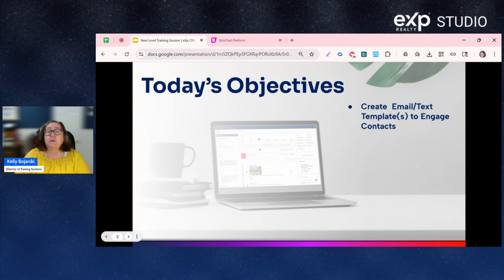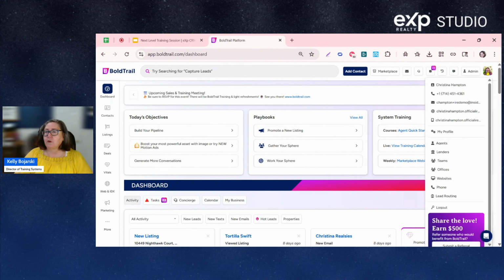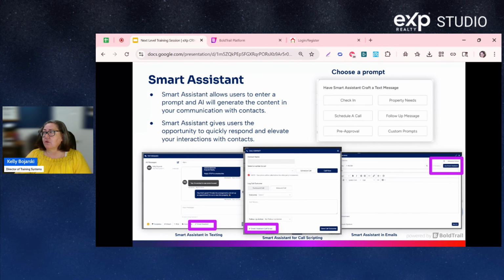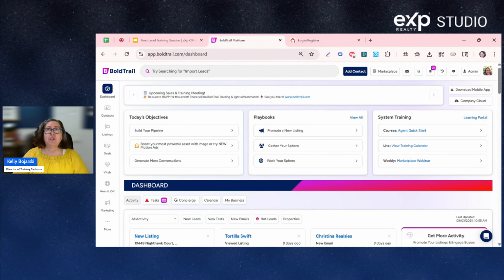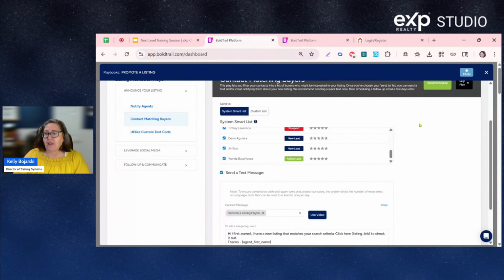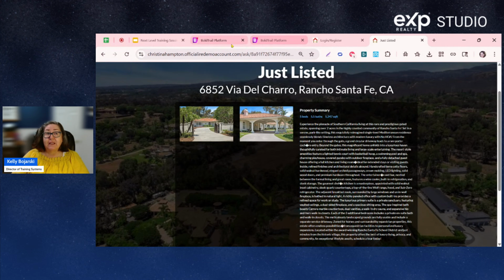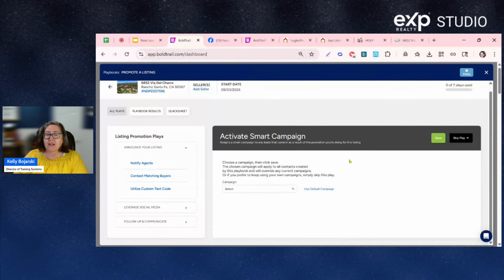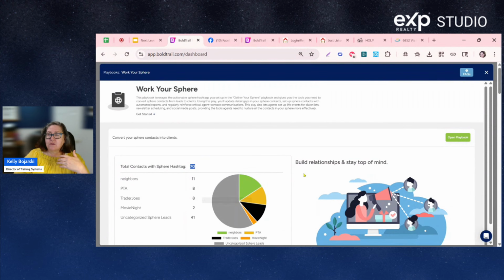Next Level Training | BoldTrail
Unlock the full potential of your real estate business with eXp Realty’s CRM of Choice training series! Join us on September 03, 2025, for a powerful lineup of CRM sessions designed to help you scale, automate, and grow your business with the tools that fit your workflow.

🟣 BoldTrail Training
Time: 11:00 A.M. PT | 2:00 P.M. ET

BoldTrail is built for bold business builders. In this session, explore how this visually engaging, intuitive CRM helps agents organize contacts, manage opportunities, and track progress effortlessly. Ideal for agents who want a clean, powerful interface and real-time clarity on their goals and deals.

Whether you're exploring new CRM options or want to get more out of your current system, this series is packed with insights and possibilities. Don’t miss this opportunity to take your productivity and client care to the next level.